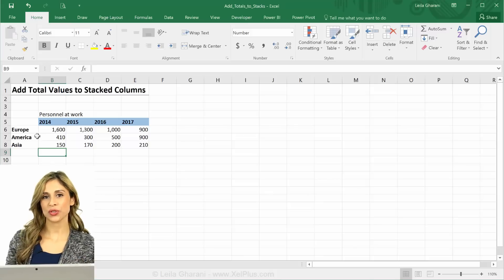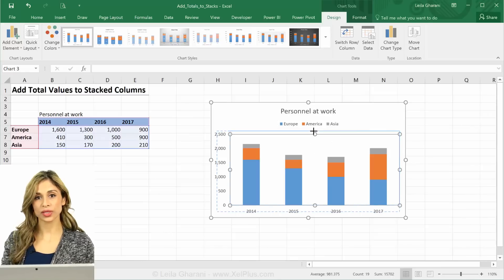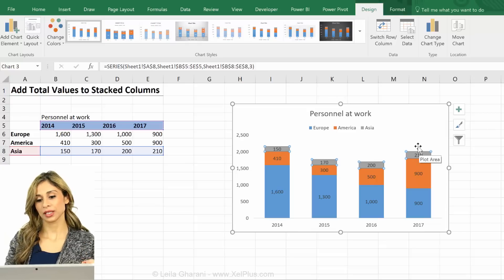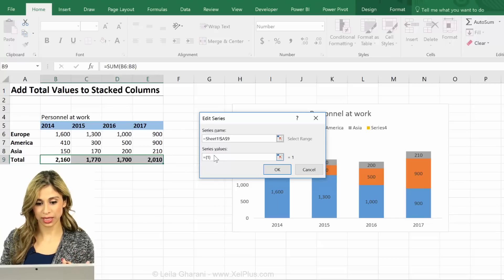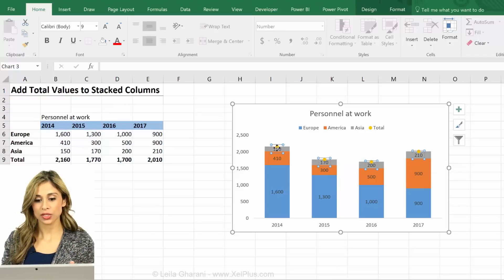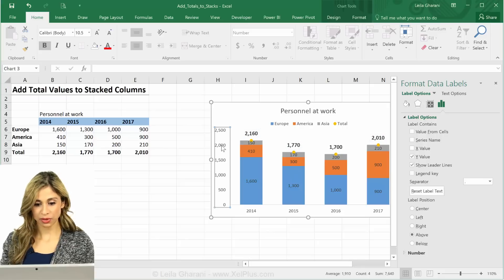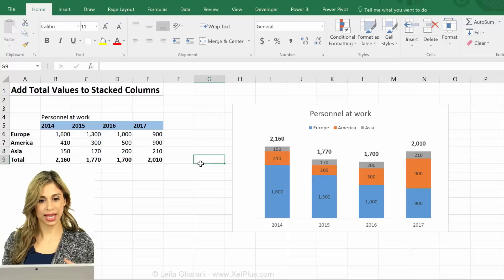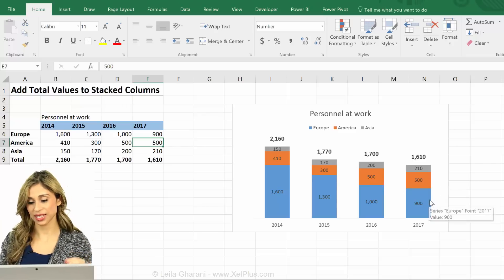How to Add Total Values to Stacked Chart in Excel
🔥 Create charts that wow your audience. Learn the secrets now—start today!

Learn how to enhance your stacked column charts in Excel by adding total data labels. This easy-to-follow tutorial is perfect for anyone looking to present comprehensive data in a visually appealing way. Ideal for users at all levels, including those not native in English, this video simplifies the process of displaying totals in charts.

🔑 Key Points:
- Creating a Stacked Column Chart: Start by selecting your data and inserting a stacked column chart directly from the Excel insert menu.
- Chart Customization: Adjust the chart to your preferences by modifying the title, legend position, and gap width for a more polished look.
- Adding Data Labels: Learn to add data labels to each stack in the chart for a clearer representation of values.
- Inserting Total Series: Discover the trick to include total values by adding a new series to your chart, transforming it into a useful visual tool.
- Switching Series Chart Type: Convert the total series from a stacked column to an XY scatter for precise marker placement.
- Formatting Data Labels and Series: Fine-tune data labels to display totals clearly above each column and hide the markers for a clean, professional appearance.

Stacked charts are great for when you want to compare different categories with one another and also show how much each category contributes to the whole.
The problem is that you can show the data labels for each of the stacks, but you cannot immediately show the total value of all the stacks on top of each bar. To do this, you need to follow the steps I show in the video.